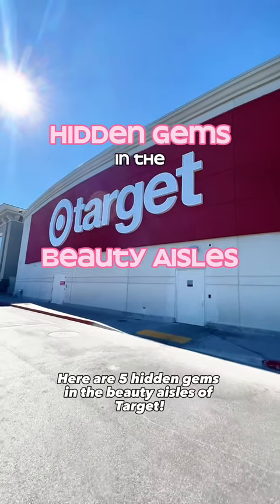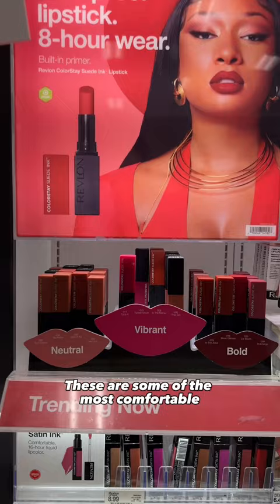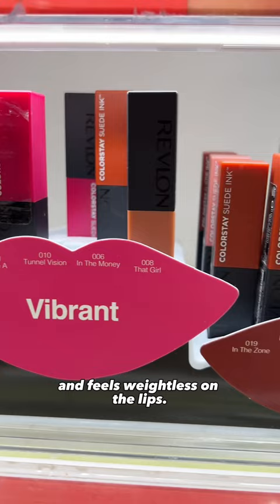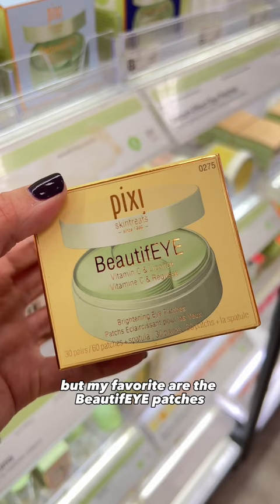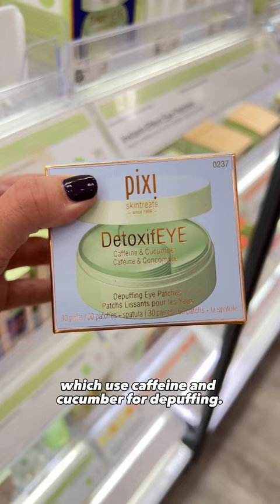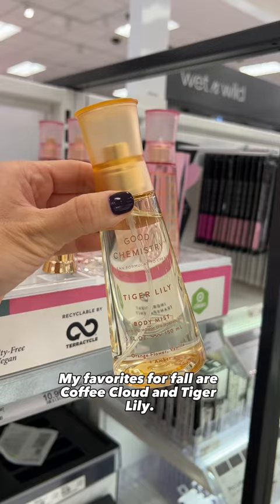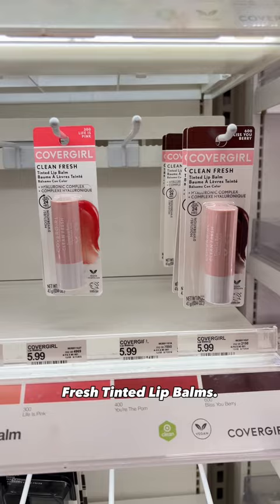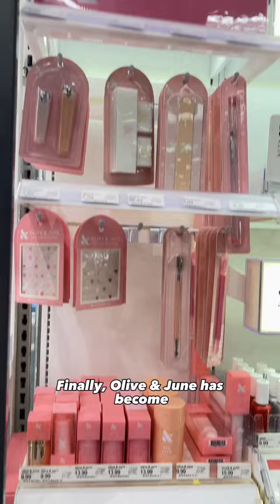5 STELLAR Hidden Gems in the Target Beauty Aisles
Another beauty short coming at you covering some drugstore hidden gems in the Target beauty aisles! These are all tried and true beauty favorites from makeup to skin care.

Mentioned:
Revlon Suede Ink Lipsticks
Pixi Eye Patches (DetoxifEYE & BeaitufEYE)
Good Chemistry Fragrances Coffee Cloud & Tiger Lily
Covergirl Clean Fresh Tinted Lip Balm (Bliss You Berry -- dupe of Clinique Black Honey!)
Olive & June Mini Must Haves Sets